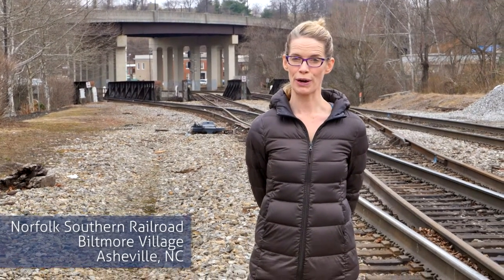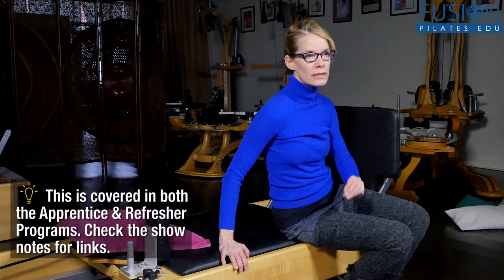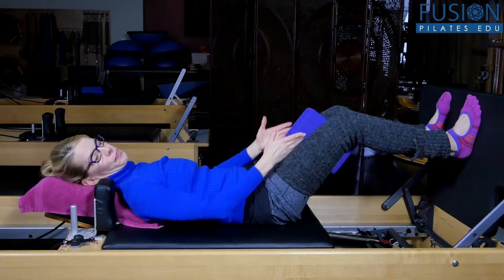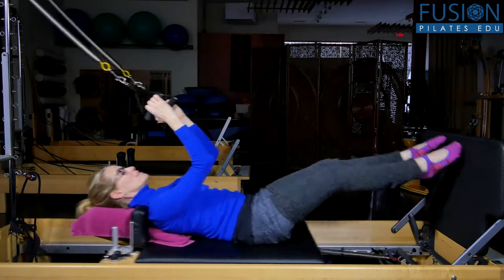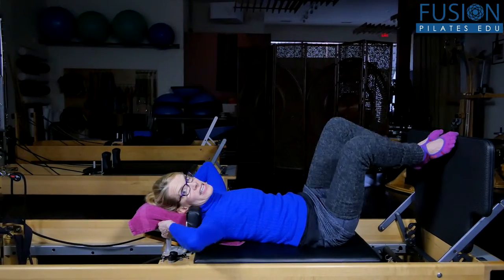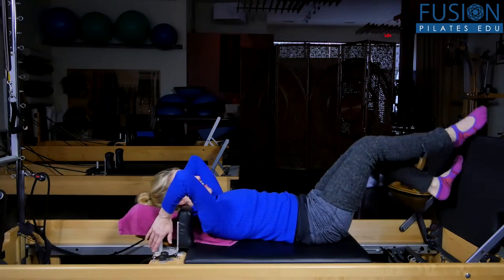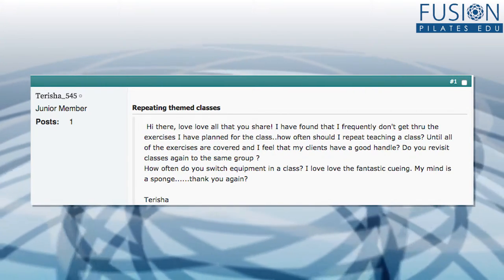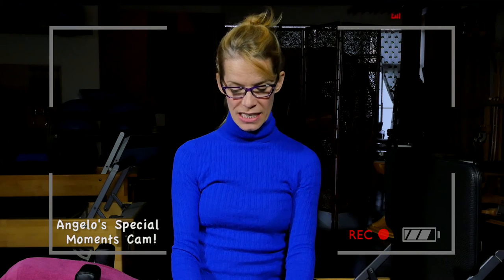THE PILATES SHOW! Your Inner Ninja, the Reformer, & Leg Jumping PS2015008